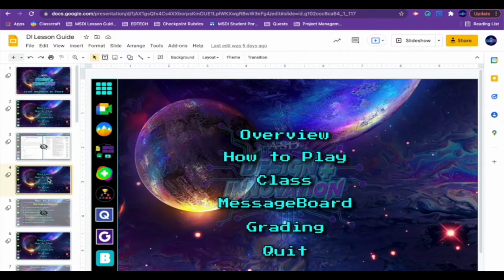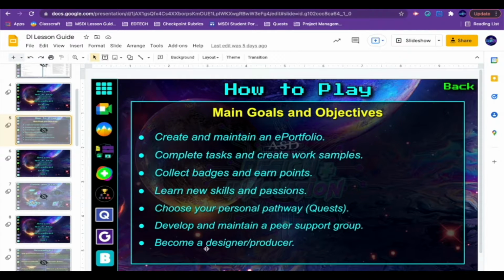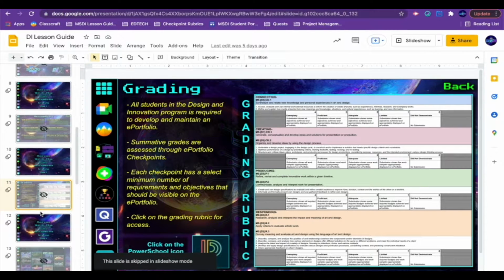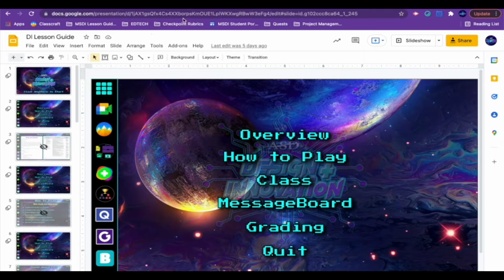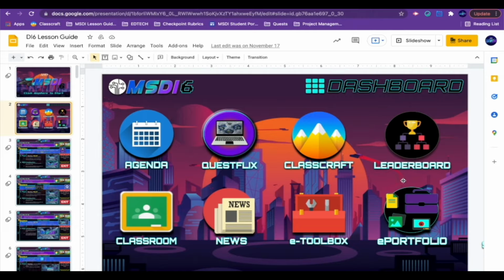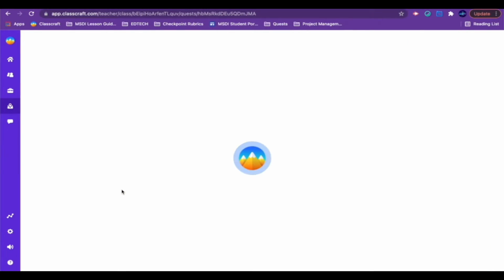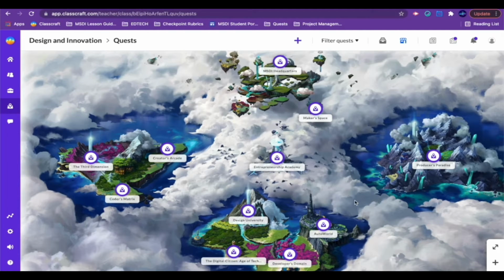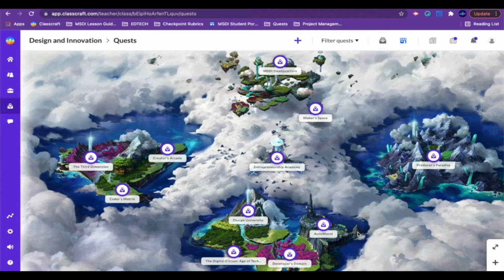Instructional Design Model- Usability Test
Usability Testing